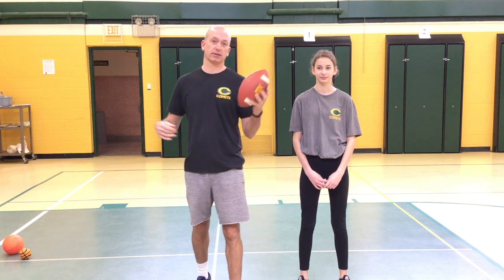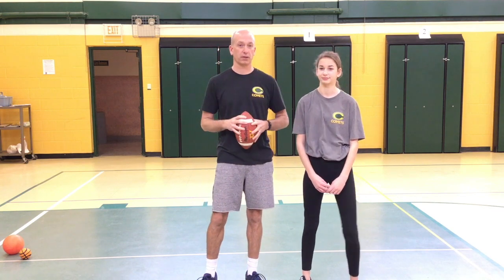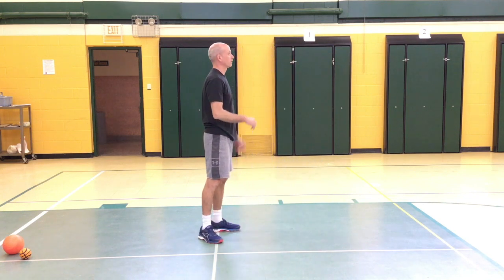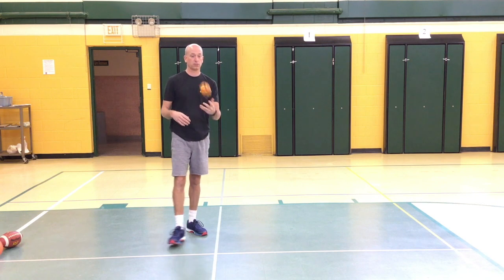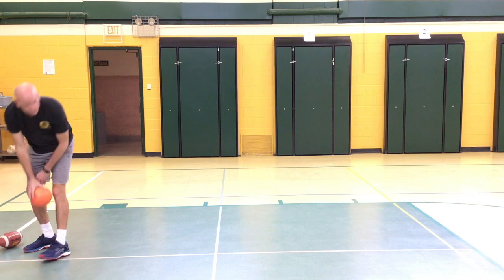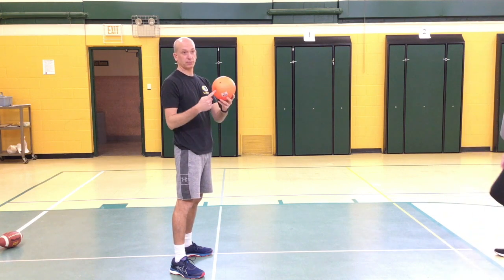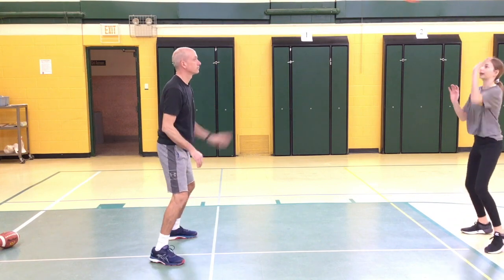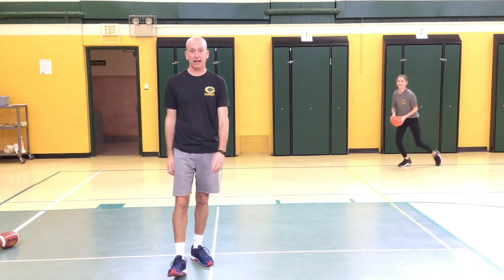Keep Moving with Mr. Veine - Episode 3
Check out today's physical education tips with Mr. Veine, who wants you to "KEEP MOVING!"